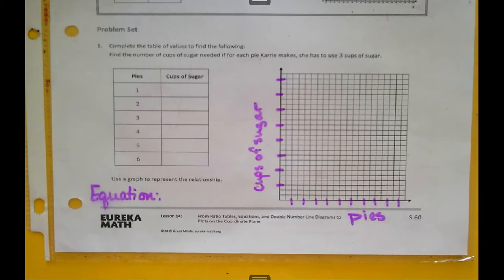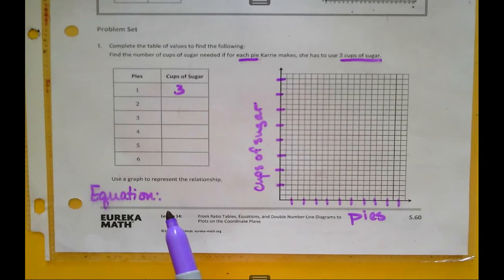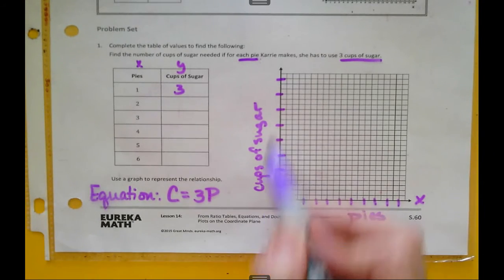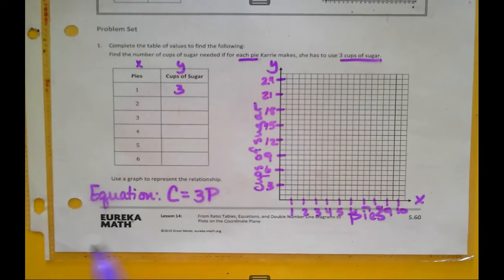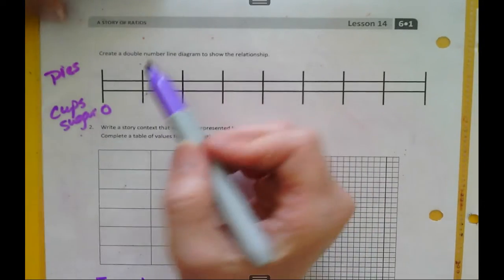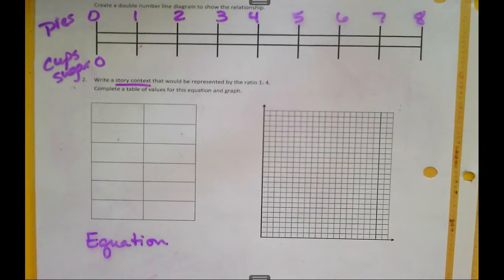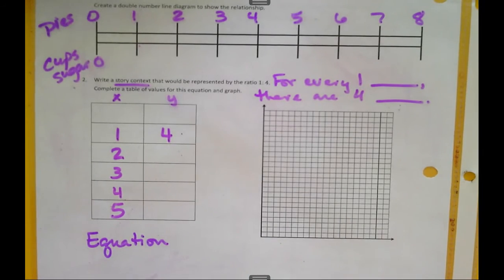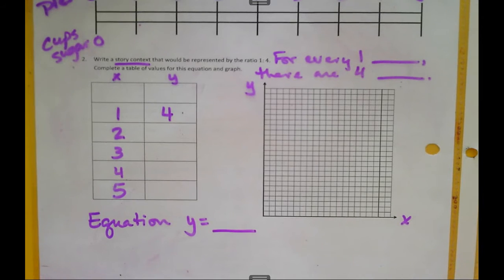E6.1 L14 PS Introduction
Explains what to do on E6.1 L14 Problem Set